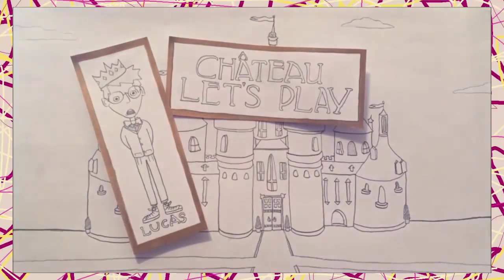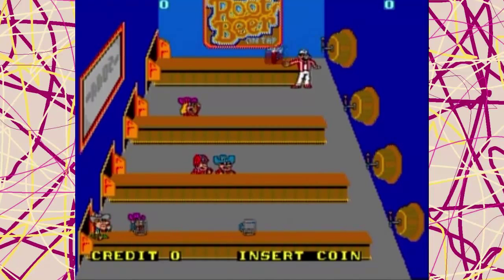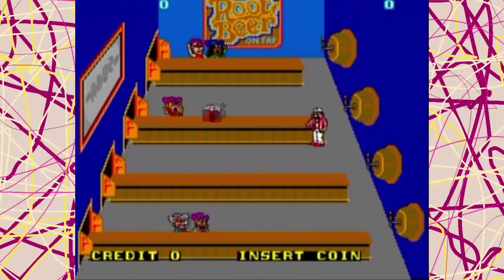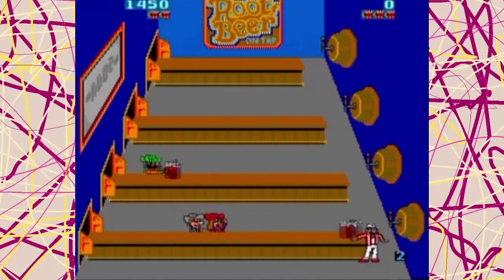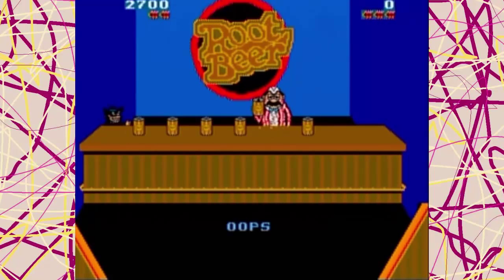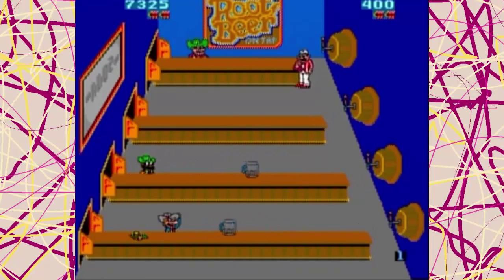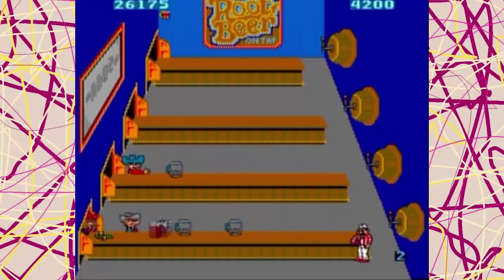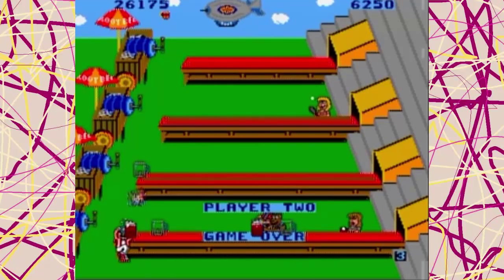Rootbeer Tapper | Château Let's Play